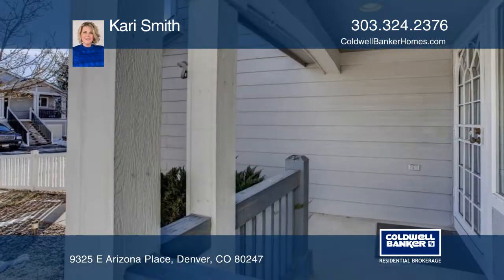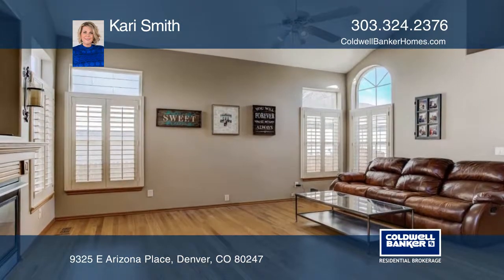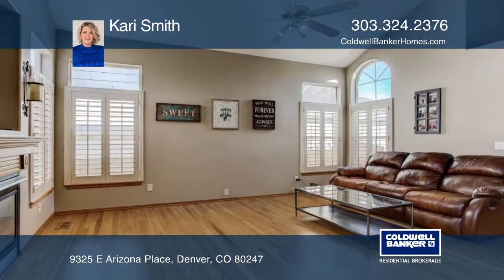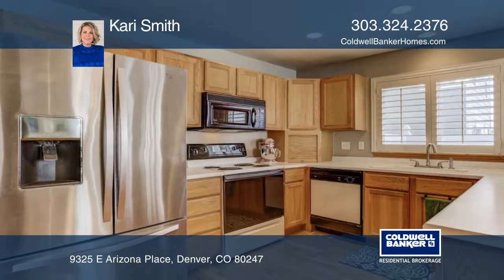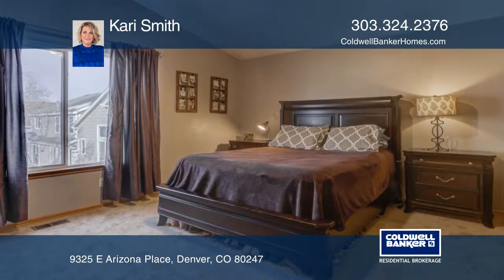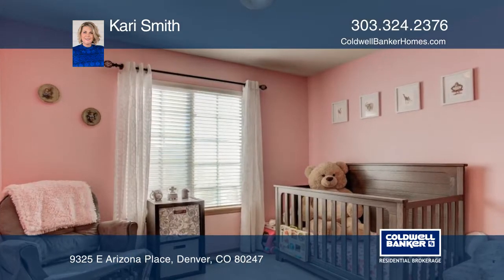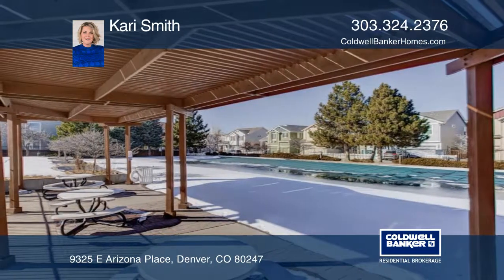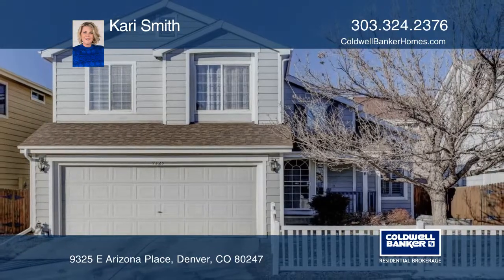Kari Smith presents 9325 E Arizona Place Denver, CO | ColdwellBankerHomes.com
9325 E Arizona Place, Denver, CO

Welcome to your oasis in the city. This 3-bed, 3-bath home in the Cherry Creek School District, sits in the heart of Alton Park. Right away, you’ll notice the spacious great room with vaulted ceilings, gas fireplace, hardwood floors, and upgraded plantation shutters! The open kitchen includes a newe